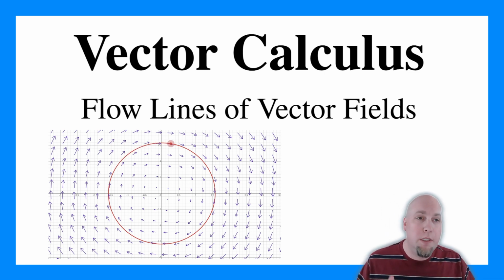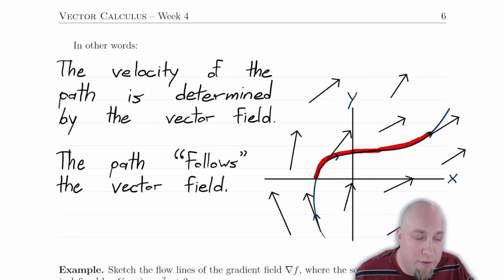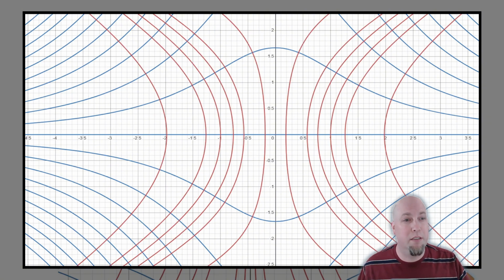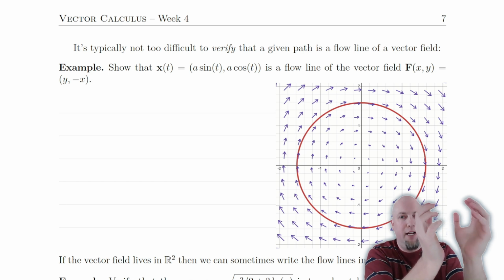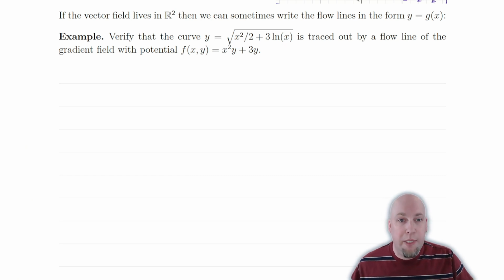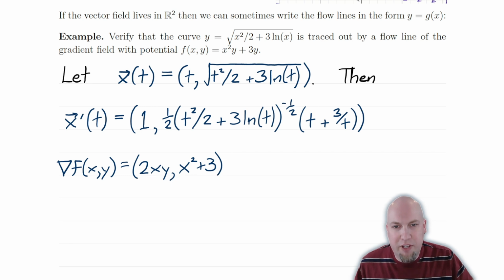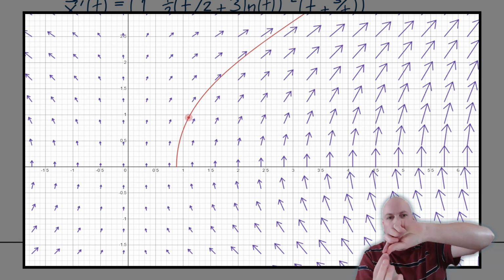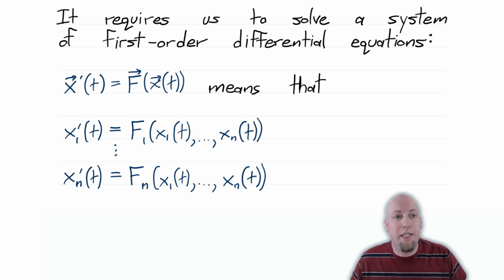Vector Calculus - Lecture 13: Flow Lines of Vector Fields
We discuss flow lines, which are the paths that particles follow if they are subjected to the forces described by vector fields. We demonstrate how to verify that a given path is a flow line, and we briefly discuss how someone could (in principle) find the flow lines of a vector field.

Timestamps:
00:00 - Introduction and definition
02:24 - Example 1: sketching flow lines of a gradient field
04:24 - Example 2: verifying circular flow lines
06:51 - Example 3: verifying a flow line of a gradient field